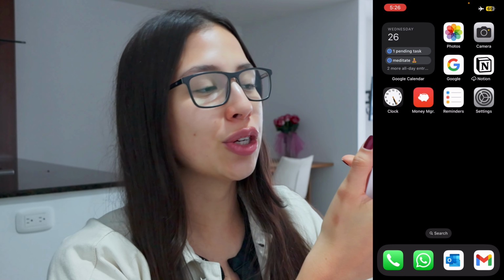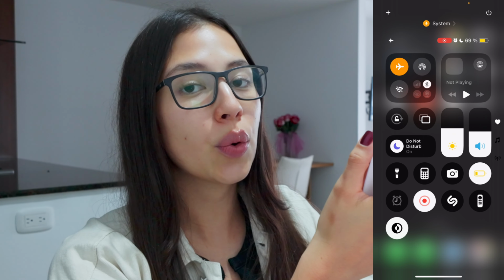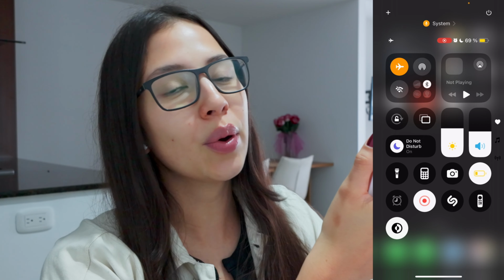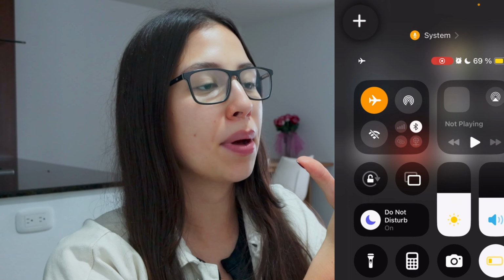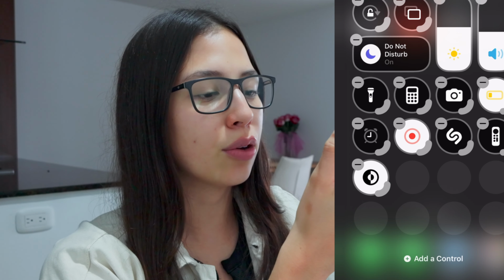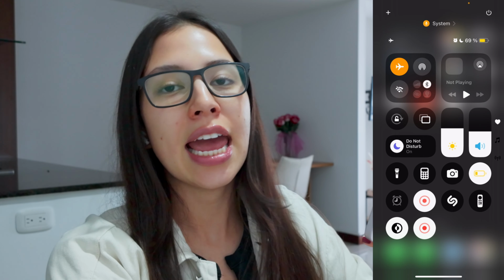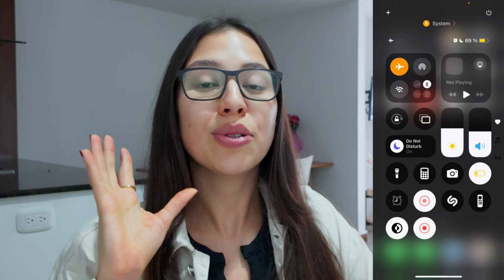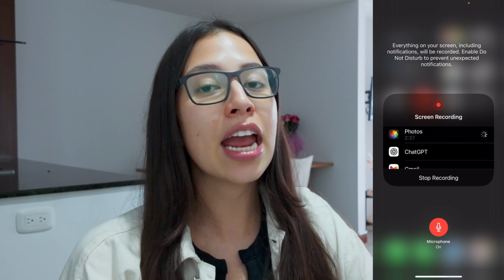How to Screen Record with Audio on iPhone (iOS 17 & Earlier)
In this video, I’ll go over how to screen record with audio on your iPhone using just the built-in settings. You’ll learn how to add screen recording to your iPhone Control Center and how to turn on the microphone for sound. This method works on iPhone models with Face ID and older iPhones with a Home button. It’s perfect for recording app demos, games, FaceTime calls, or tutorials with both screen and audio.

Be sure to watch this video all the way as I cover how to start a screen recording, enable the microphone, and save your video with sound. I’ll show you how to use the Control Center the right way and stop the recording when you're done. You’ll also see where your video is saved so you can find, edit, or share it. This iPhone screen recording tutorial is easy to follow, even for beginners using iOS 16 or iOS 17.

To screen record with audio on iPhone, just open Settings, add Screen Recording to Control Center, and press and hold the icon to turn on the mic. Use the countdown to get ready, then start recording your screen and voice together. When finished, stop the video and check the Photos app to view or share it. This guide makes it simple to record your iPhone screen with audio for school, work, or fun.

– Mari

Timeline:
0:00 - Introduction
0:12 - Open Control Center to Access Screen Recording
0:16 - Adding Screen Recording to Control Center
0:30 - Searching & Adding Screen Recording Feature
0:38 - Saving Settings & Exiting
0:54 - How to Enable Microphone for Audio Recording
1:05 - Start Screen Recording with Audio Enabled
1:10 - Final Tips